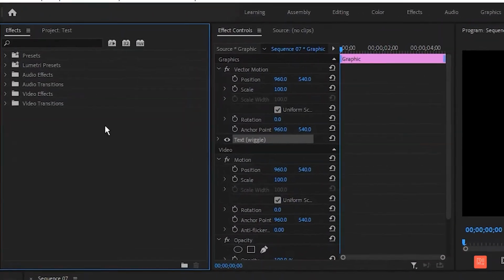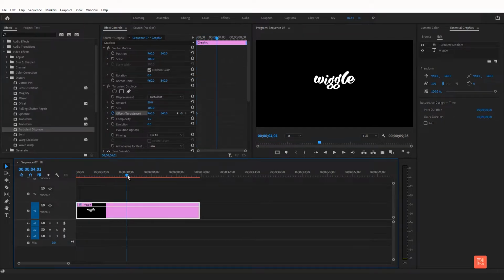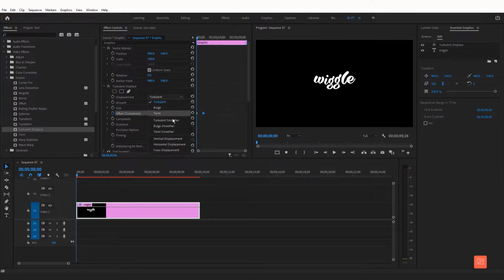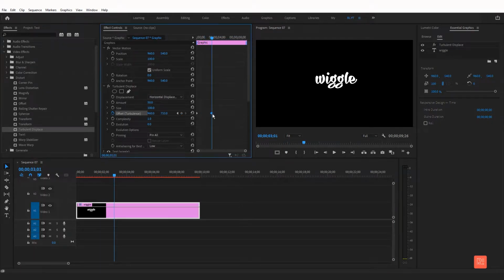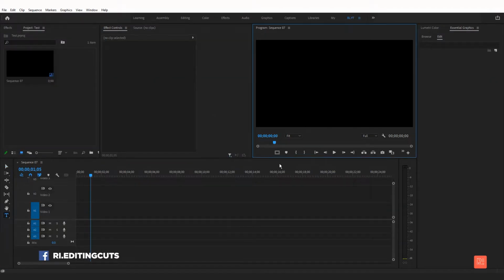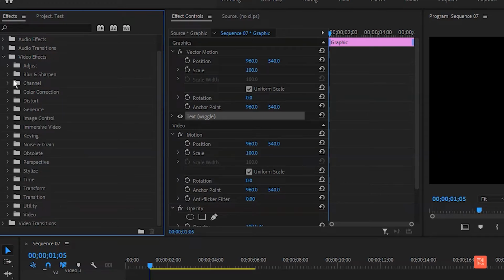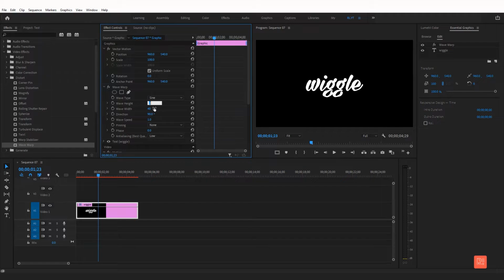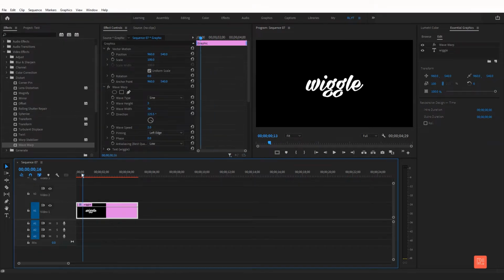Create wavy text in Premiere Pro | Premiere Pro Tutorial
Premiere Pro Tutorial:- Create wavy text in Premiere Pro. It is primarily used for gaming highlights videos, vlogs, water footage, and cinematic horror titles. This depends on where you use it.

00:00 Intro
00:15  Text
00:48 Effect add
01:02 effect control
02:34  second method of wavy text (text)
02:49  second method Effect add
03:04  effect adjustment
04:30  text styleyesize
05:15 end